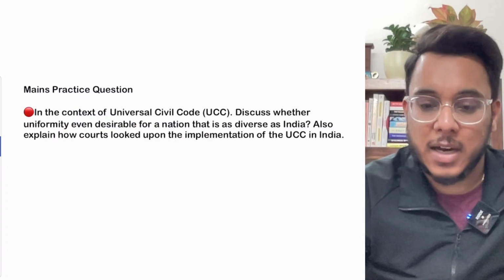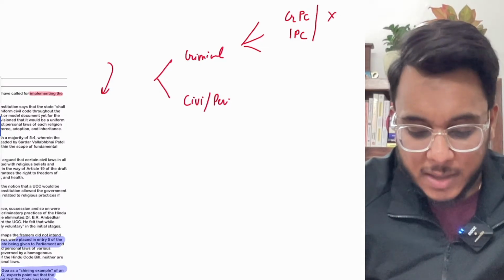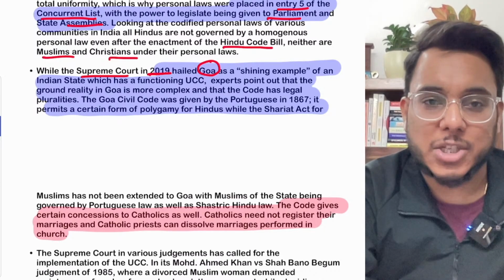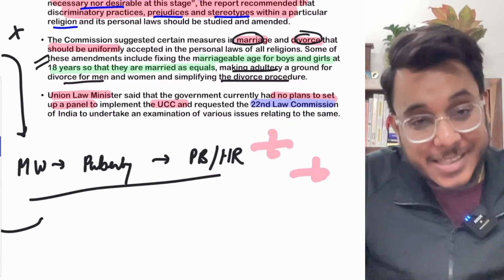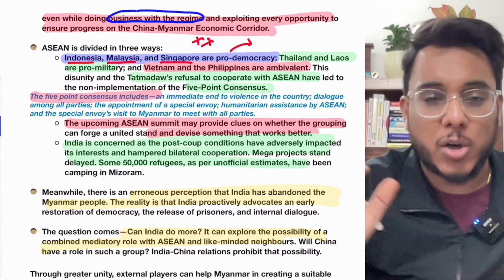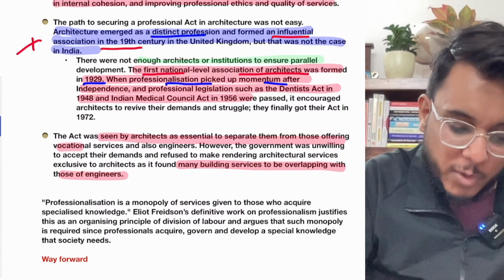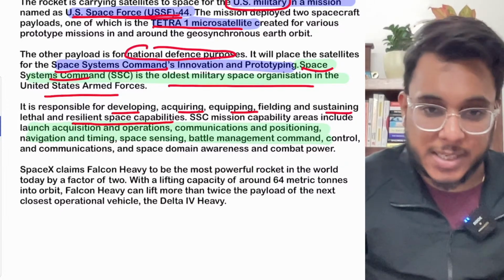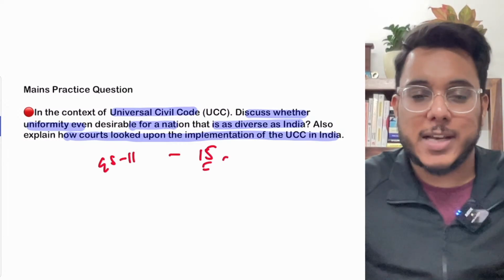THE HINDU Analysis, 7th November, 2022 (Daily Current Affairs for UPSC IAS)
Current affairs UPSC |The Hindu Newspaper Analysis | 7th November, 2022 | Daily News Analysis | Current Affairs UPSC CSE  | Hindu Editorial by Sahil

The Hindu Newspaper analysis Live-  provides a comprehensive analysis of "The Hindu" newspaper. The analysis will help in making your answers more enriched, concrete, and Highly relevant for UPSC/CSE IAS and other competitive exams.

the hindu
editorial analysis